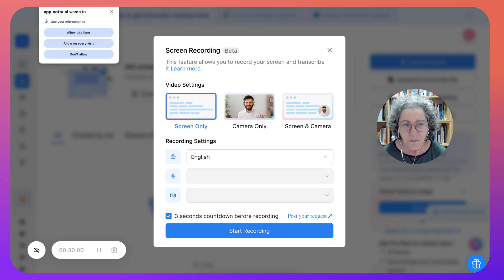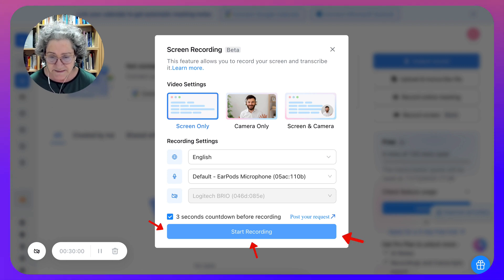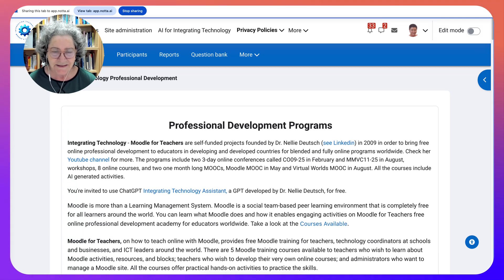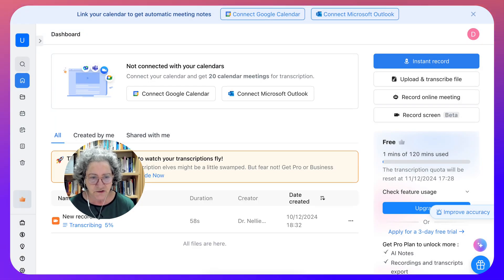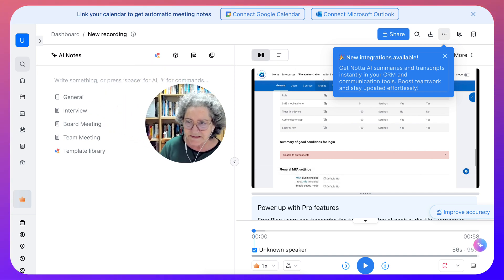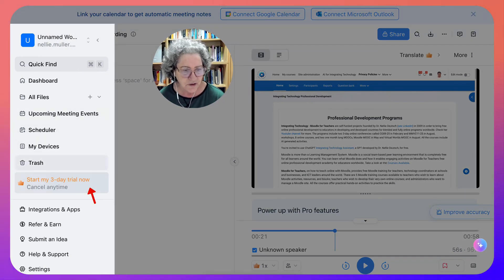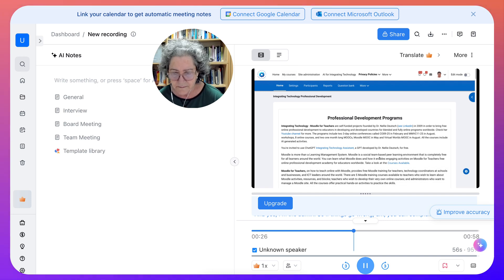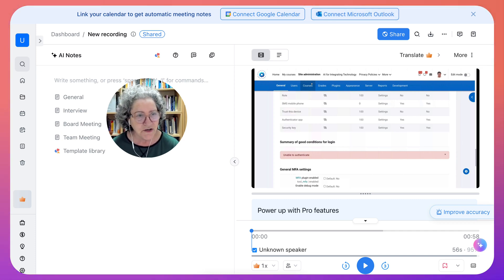Screen Recording with Transcriptions Made Easy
Dr. Nellie Deutsch introduces Notta AI, highlighting its capabilities beyond voice recording, particularly its screen sharing feature. She explains the process of using the tool, emphasizing that users should be mindful of the microphone's status during recording. Notta AI offers options for screen only, camera only, or both, allowing flexibility depending on the user's needs. Dr. Deutsch notes that she's utilizing another screen recorder, but she appreciates the functionality of Notta AI.

As she begins the screen sharing process, Dr. Deutsch discusses the importance of recording duration for both educators and students. She expresses a desire for unlimited recording time, allowing users the flexibility to record longer sessions if needed. After selecting a Chrome tab to record, she reflects on the number of open tabs, noting the ease of navigating them within the tool.

Dr. Deutsch expresses her enthusiasm as she realizes the recording is functioning well. She mentions the integration of technology in education and acknowledges her role as an administrator, humorously inviting feedback if things don’t go as planned. Once the screen sharing concludes, she points out the fast upload speed of the recording and the transcription process that follows automatically.

The duration of the recording is highlighted as 58 seconds, suitable for short clips. Dr. Deutsch illustrates the options available once the recording is finished, including downloading the file, moving it to a folder, or deleting it. She also notes the playback feature, which allows users to see the transcription occurring in real time, enhancing the tool’s usability.

Moving forward, Dr. Deutsch explores additional features of Notta AI, such as the ability to connect with Google Calendar for automatic meeting notes and integration with Microsoft Outlook for team meetings. She appreciates the various functionalities that can enhance productivity, particularly for educators who need efficient ways to manage their tasks.

While reviewing the transcribing capabilities, she points out that the duration limit for free users is three minutes, which may be restrictive for those needing longer recordings. However, the tool does offer public sharing options, allowing anyone with a link to view the recordings without needing to download them.

Dr. Deutsch mentions the possibility of adding password protection for shared content, enhancing privacy and security for users. She summarizes the tool's features, noting the balance between free and paid options, and encourages viewers to consider upgrading for extended functionalities.

In closing, Dr. Deutsch invites educators and students to try Notta AI for their recording and transcription needs, highlighting its potential to enhance teaching and learning experiences. She expresses her gratitude for the audience's attention, encouraging them to explore the tool further.